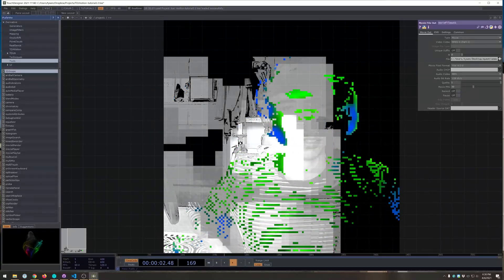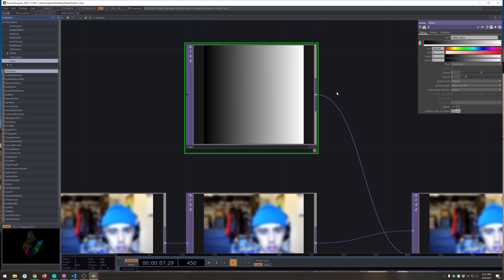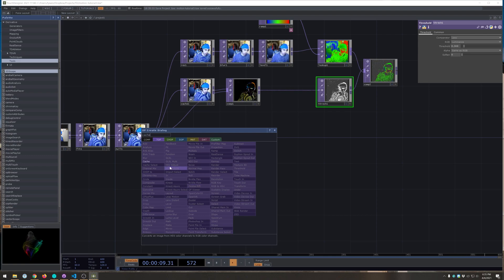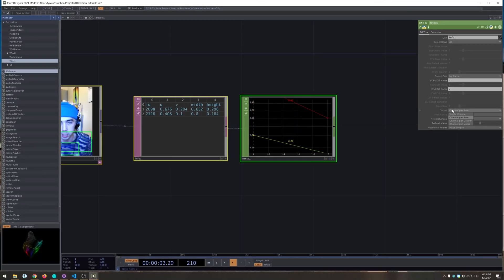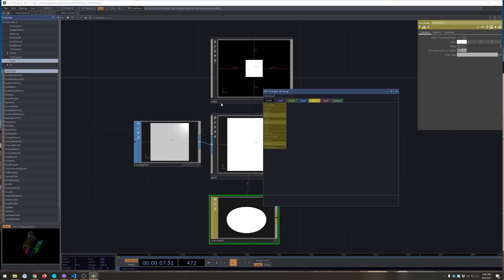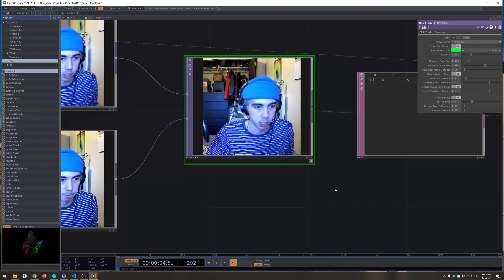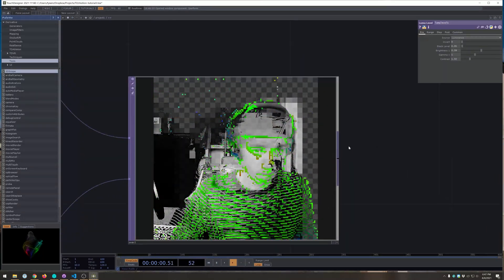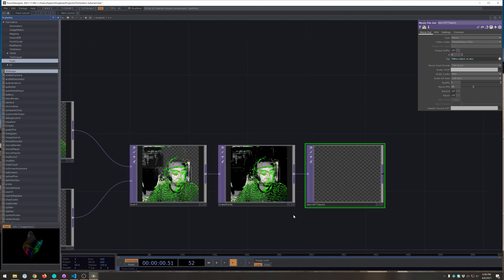TouchDesigner Tutorial -- Pixel Motion Glitch (OpenCV)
In this tutorial I use the Blob Track (OpenCV) TOP and a Threshold TOP to get a glitchy difference map that updates every time parts of the a video image updates.